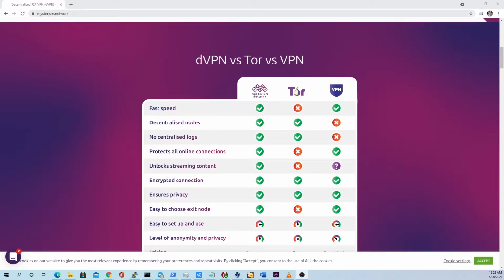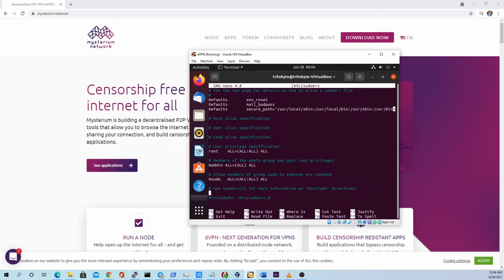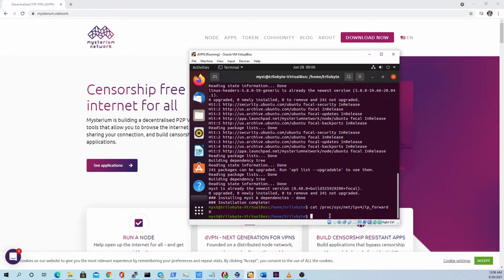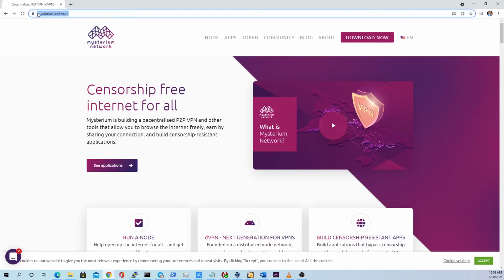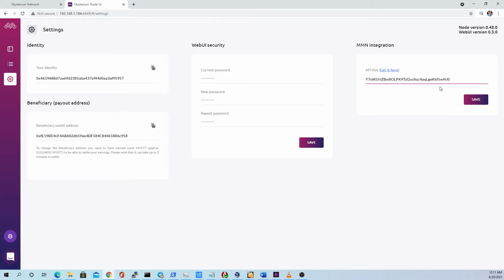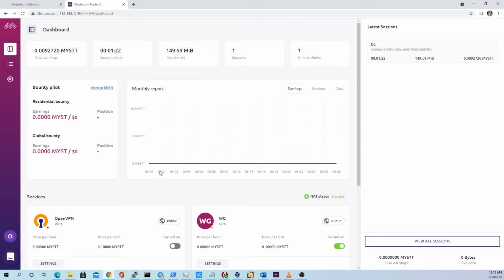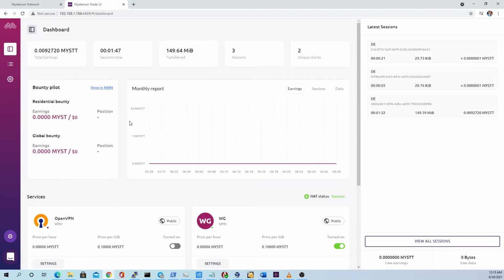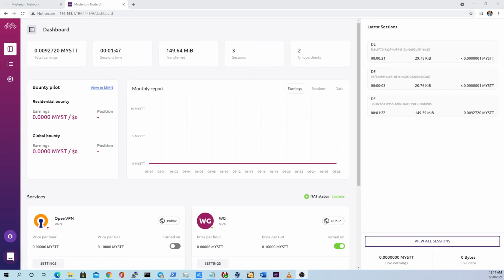Earn on Mysterium!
Diving into setting up a Mysterium Node for yourself. This video goes step by step on setting up a node and getting it registered on Mysterium Testnet 2. I am just a hobby crypto miner making videos for fun on topics that I don't see readily available on YT. My channel is not for shilling or fear mongering. You won't see any "ITS TOO LATE!!" or "THE NEXT BEST MOST AMAZING THING YOU SHOULD BUY!!" I want to create informative videos on how to setup mining software and rigs. I will also be doing basic networking and talking about equipment I use and why.

Commands shown
sudo apt-get install curl
cat /proc/sys/net/ipv4/ip_forward
sysctl -w net.ipv4.ip_forward=1
iptables -P FORWARD ACCEPT
sudo systemctl status mysterium-node.service
sudo journalctl -fu mysterium-node.service
sudo nano /etc/default/mysterium-node